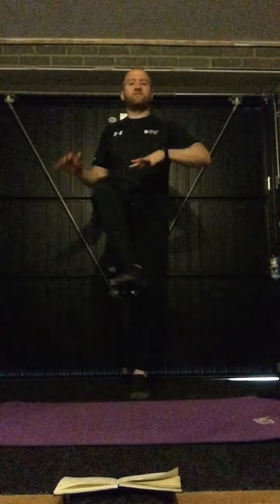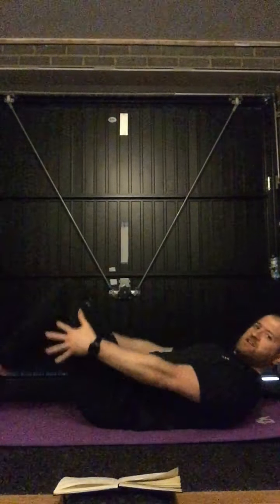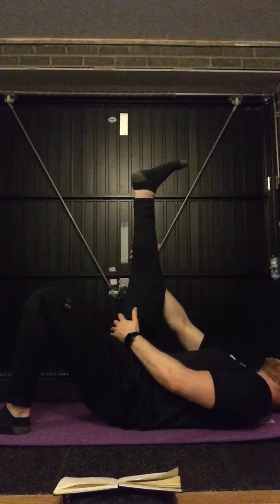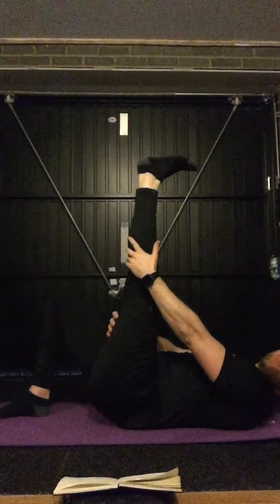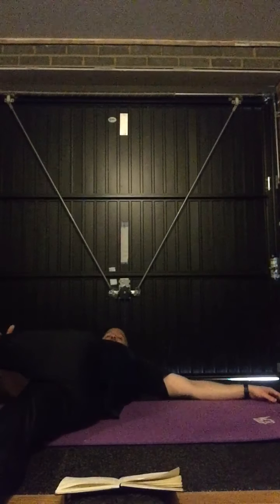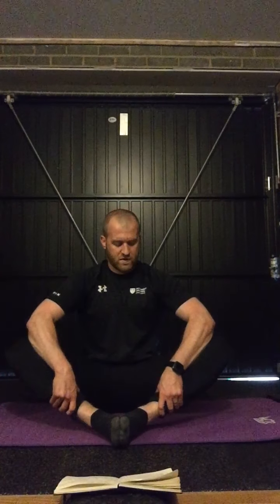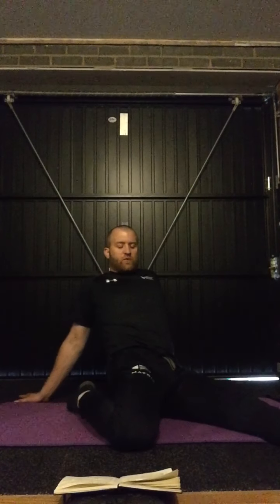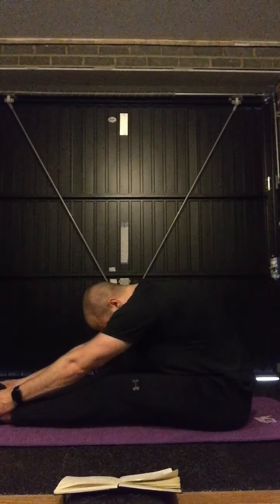Stretching Day 2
Join Daryl for Day 2 of our 'home working' stretching routines